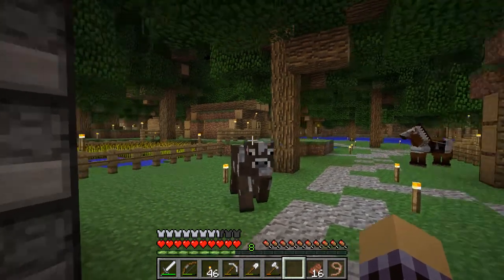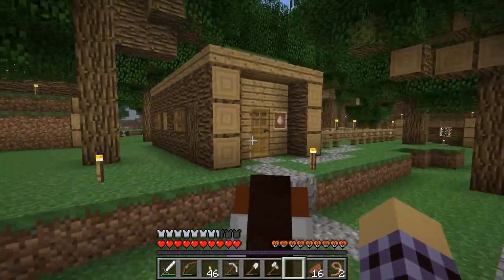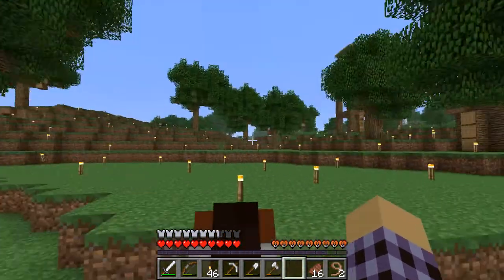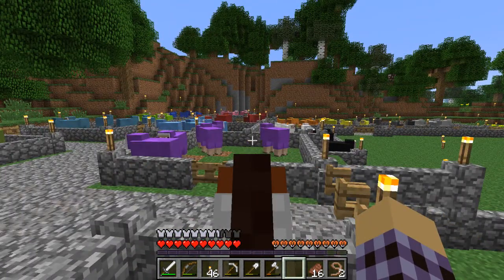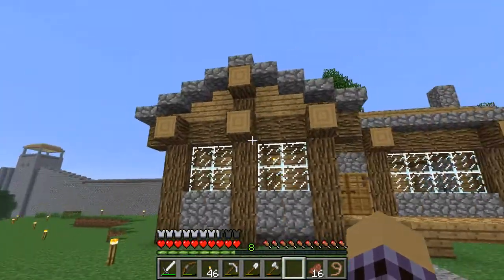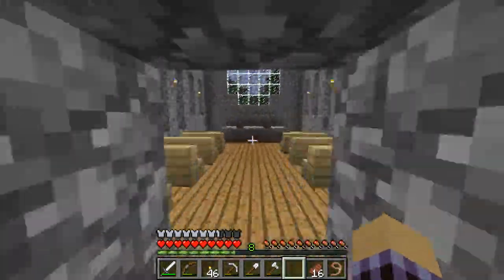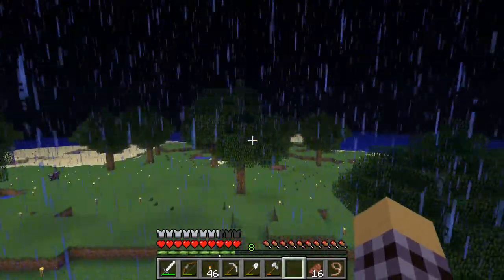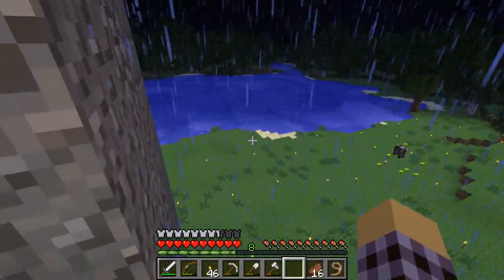Minecraft City Construction Challenge - E28 - Wrap Up and Download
A tour of the map, which is now available for download.

The Minecraft City Construction Challenge imposes a number of restrictions on what we can do based on the stage of development we are in.  In Stage 3, we can only use iron tools or worse and cannot use gold or diamond for any reason.

I'm Nicad and I try to produce at least one new gaming video a day.  I have a real interest in indie gaming and games that focus on exploration, creativity, strategy and roleplay.